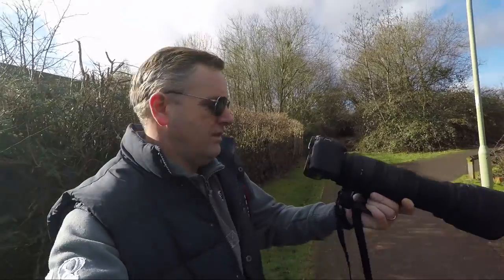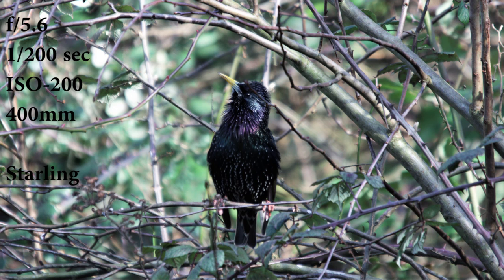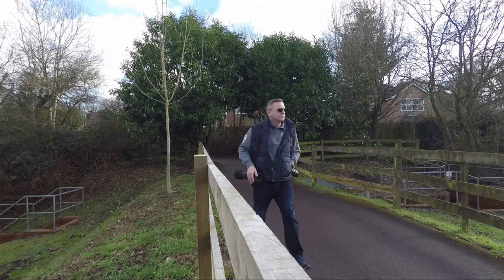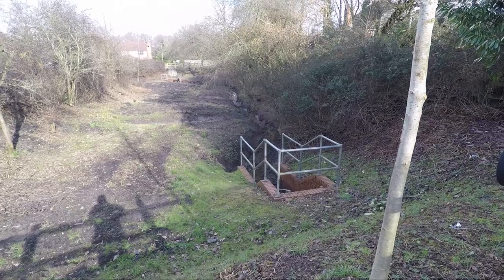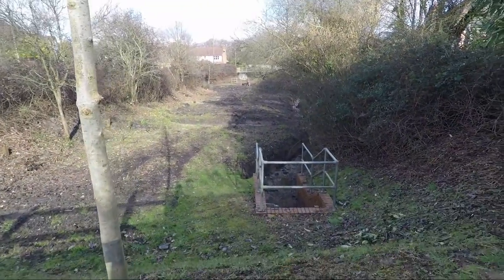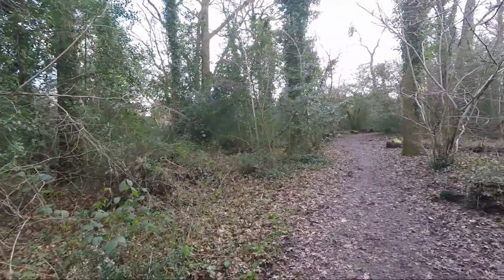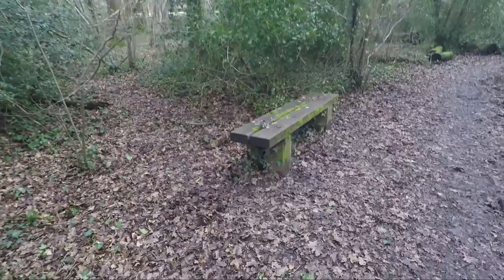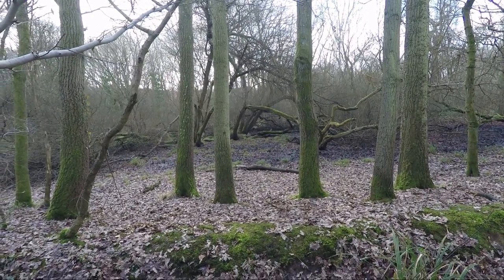Vlog Canon 80d shooting the local wild life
Out using my Canon 80d walking around the loacal area and shoting the wild life. Hope you enjoy it.

Or music that I own the right to from digital juice.